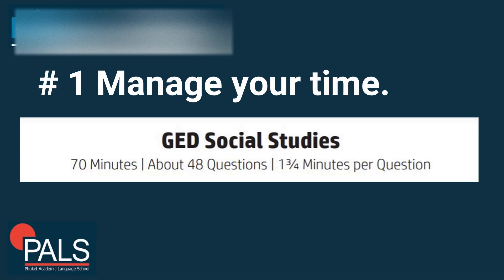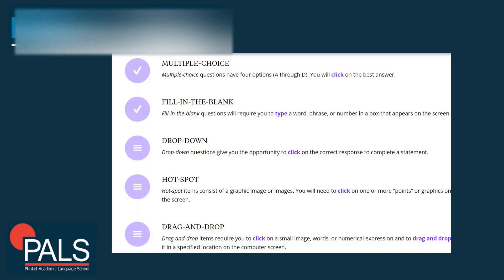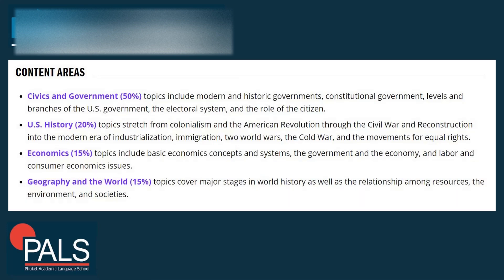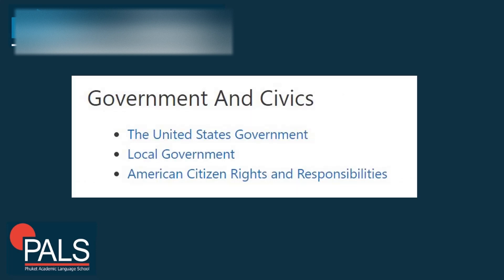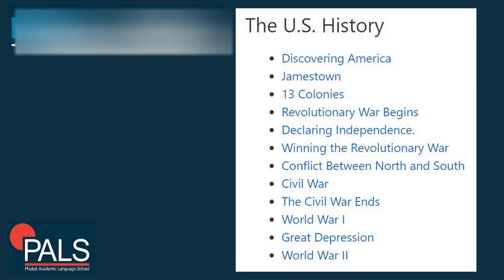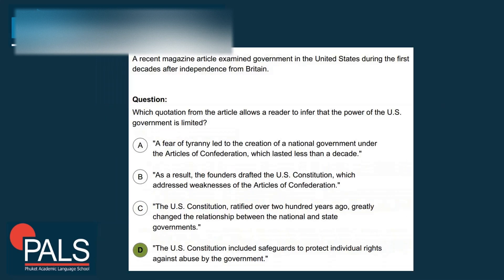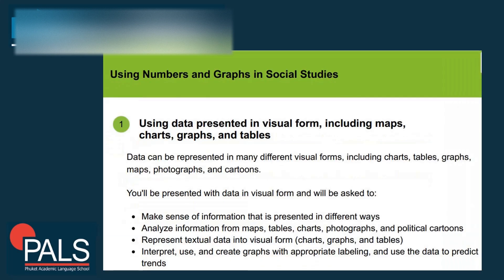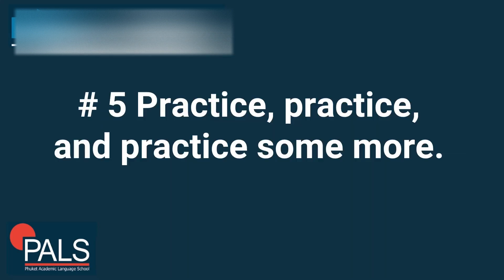Five Tips for Passing the GED Social Studies Exam